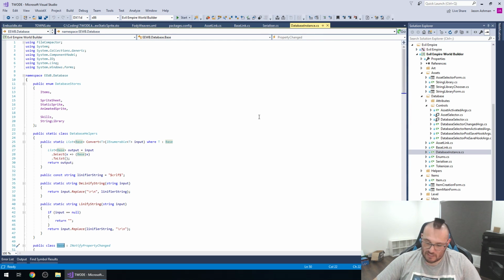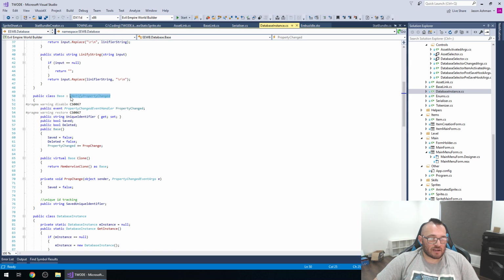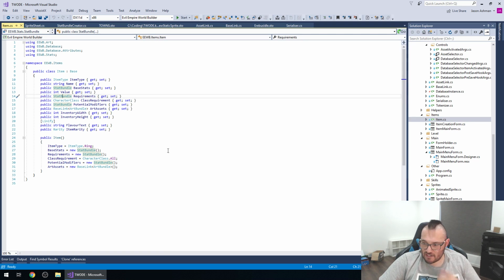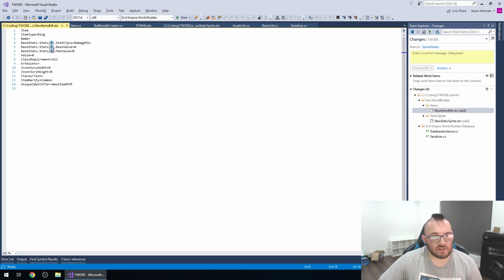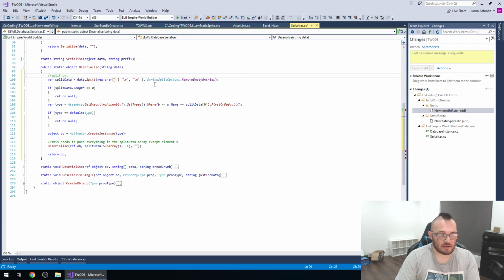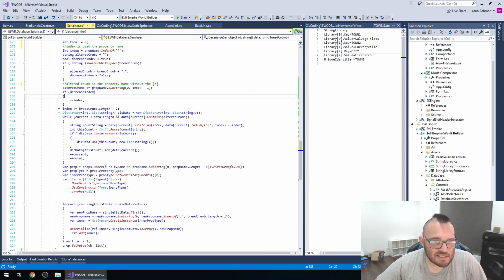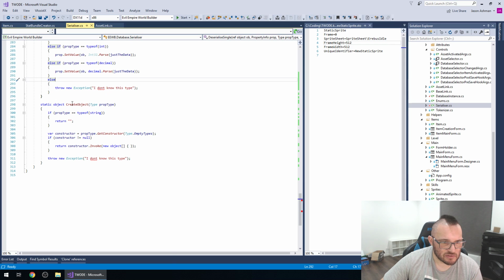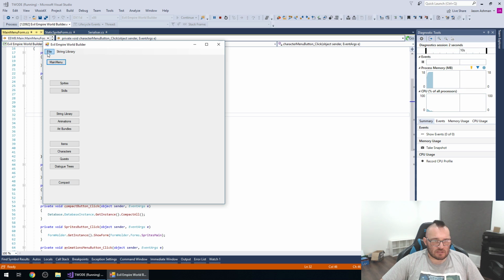Tools programming and custom serialisers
I spell it right you stupid americans